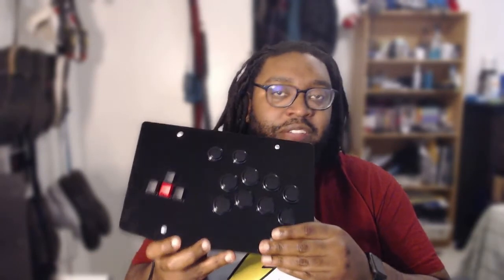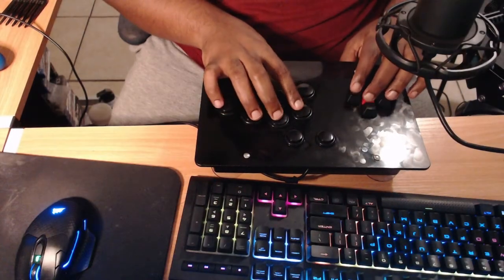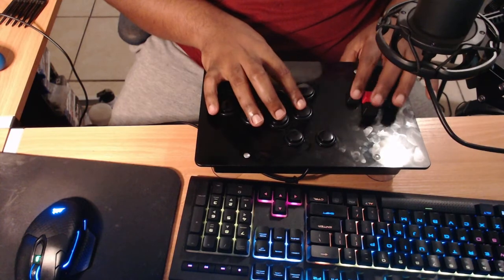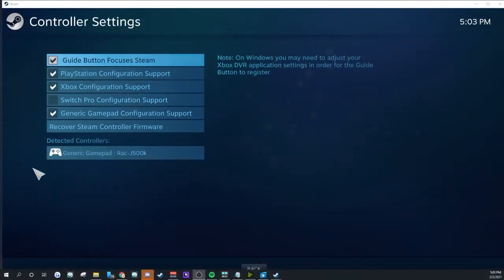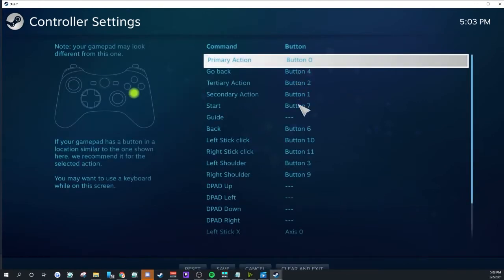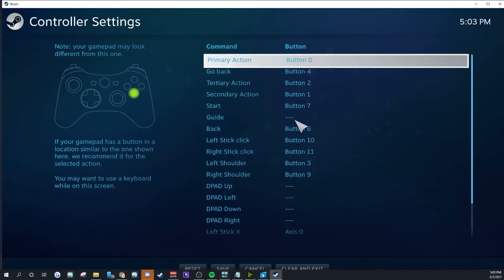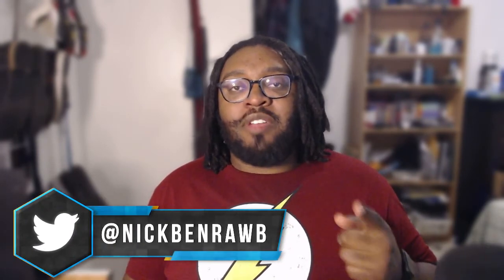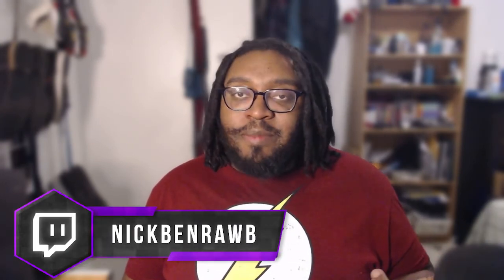Best Budget Entry Fight Stick!?!?! Rac-j500k Keyboard Arcade Fightstick Review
Is this the best budget entry?